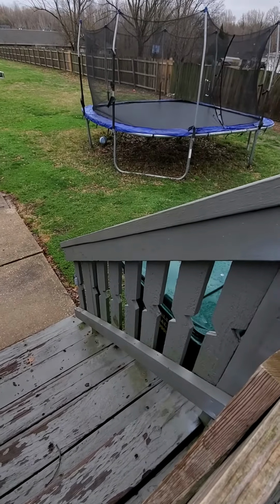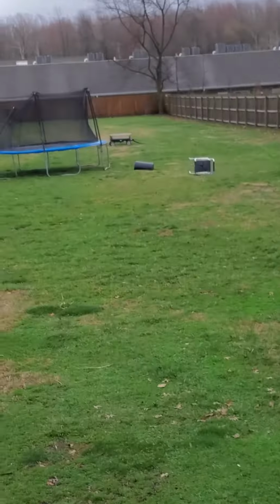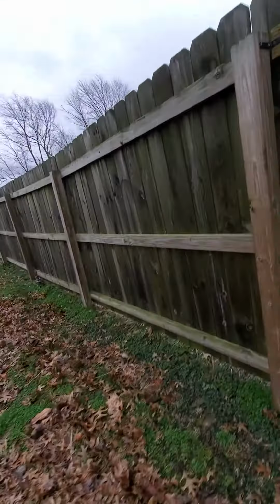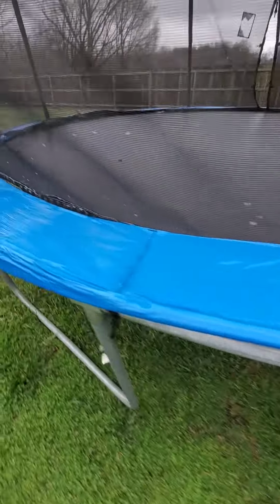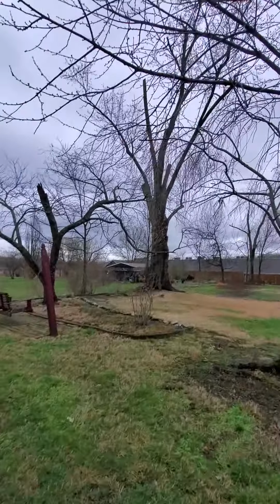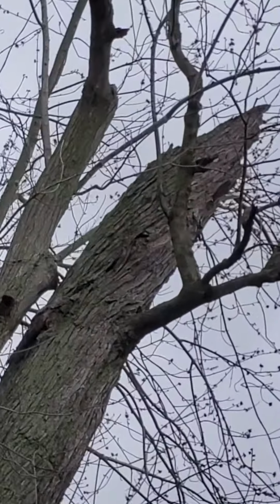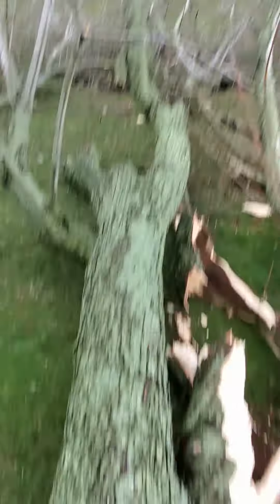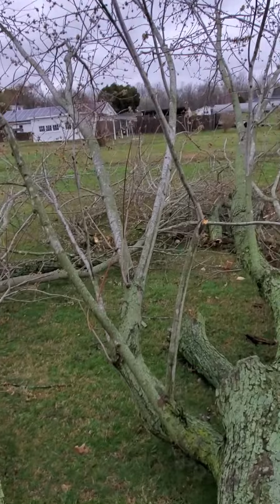my neighbors trampoline blew over our fence! + huge branch snapped off a very old tree from storm!